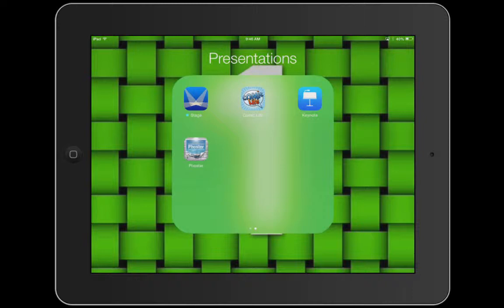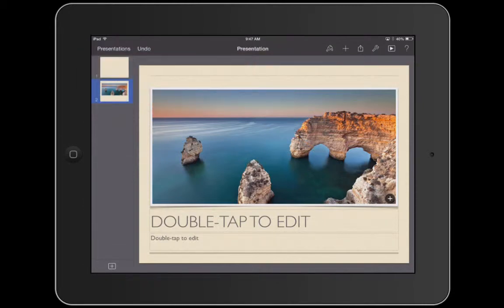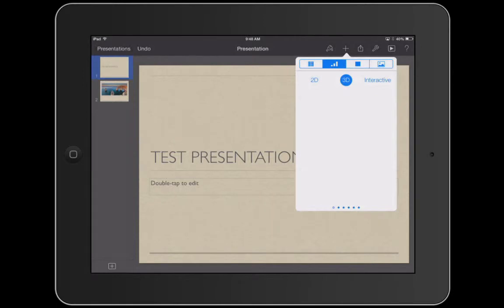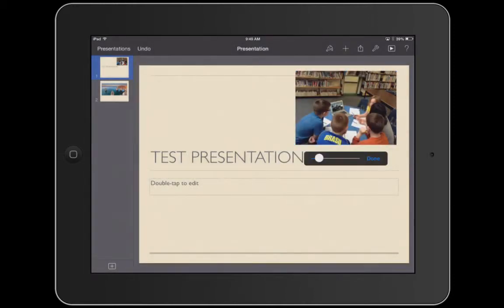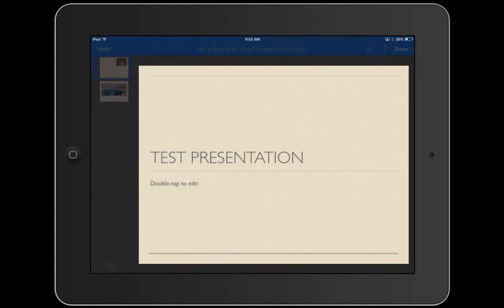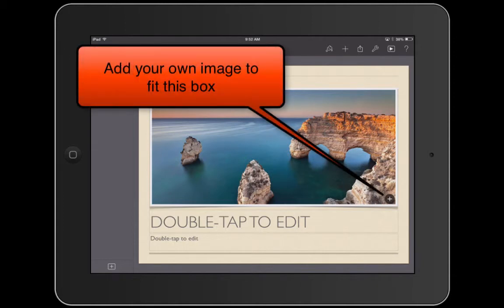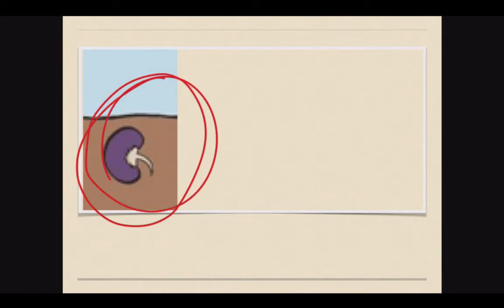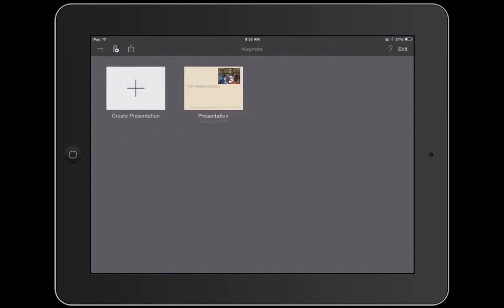ETMN - How-tos with Creative Apps for iPad: App 5 - Keynote